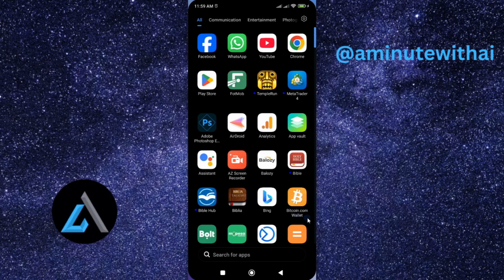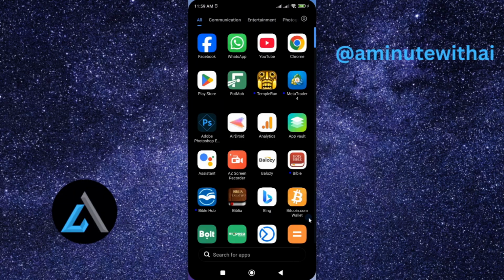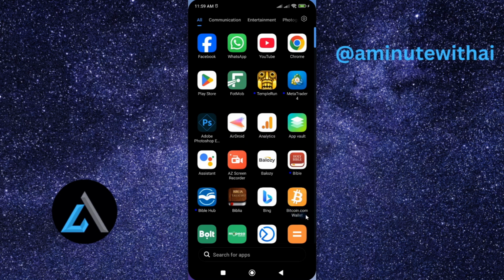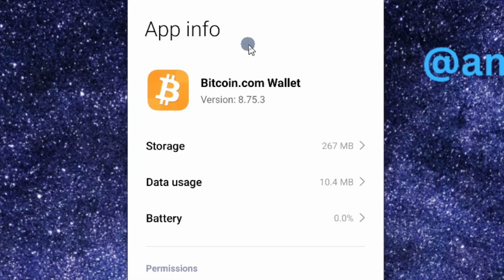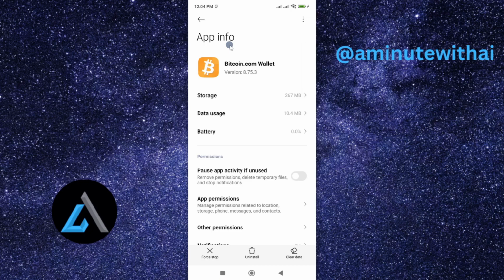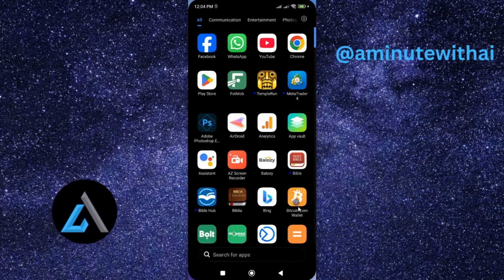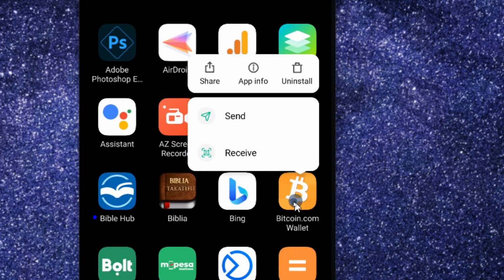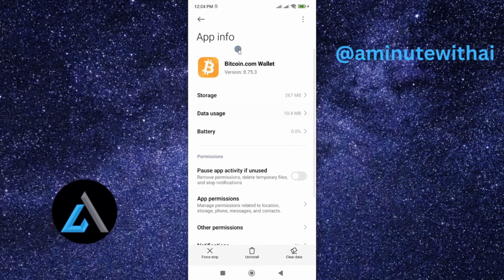How To Permanently Stop Pop Up Notifications From Bitcoin Wallet App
How To Permanently Stop Pop Up Notifications From Bitcoin Wallet App. Tired of constant pop-up notifications from your Bitcoin Wallet app? In this quick tutorial, I’ll show you how to permanently stop pop-up notifications so you can manage your crypto without distractions. This will help you stay focused while still keeping control of your wallet settings.

🔕 Learn how to disable annoying pop-up alerts from the Bitcoin Wallet app
⚙️ Step-by-step guide to turn off notifications through app settings